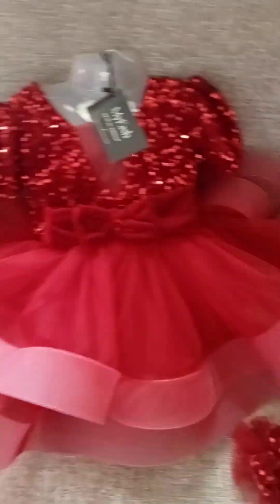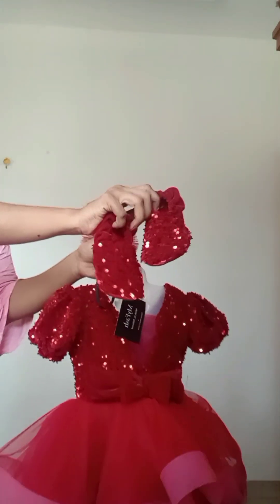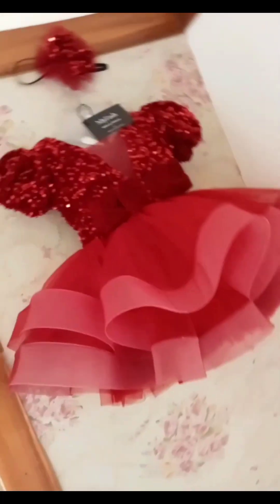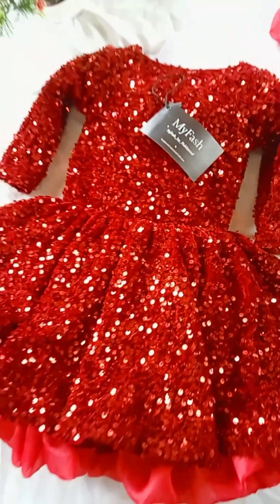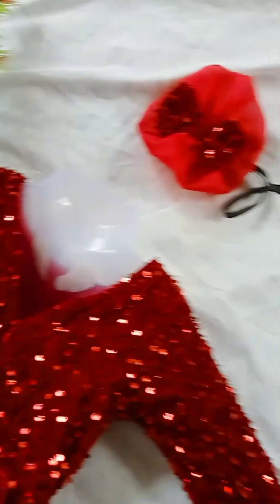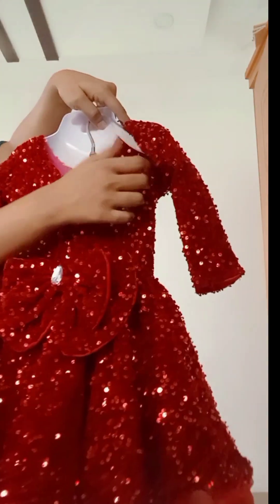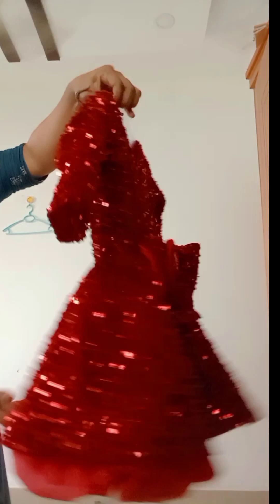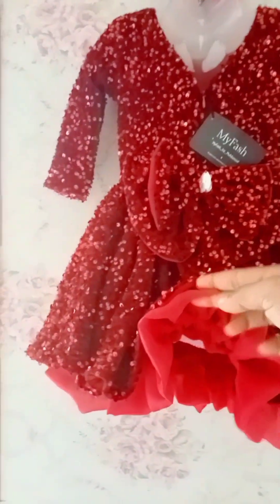birthday frock (part 2)@MyFashByMufdaNouf